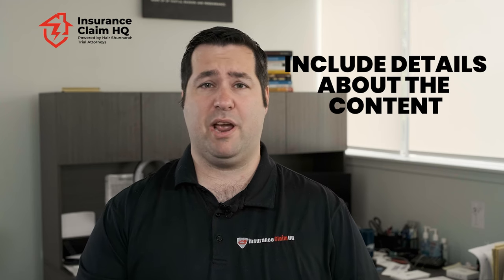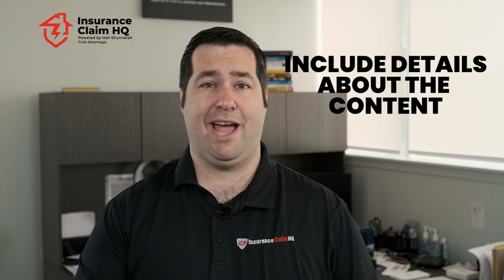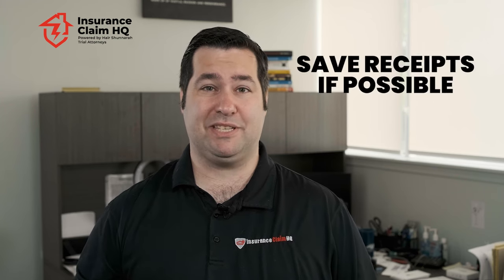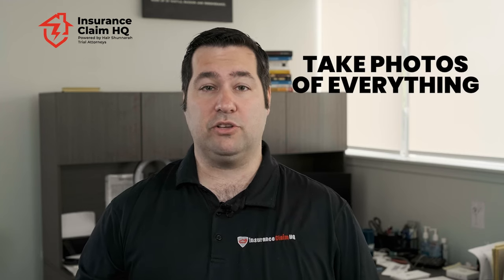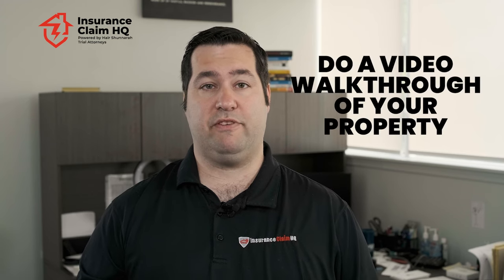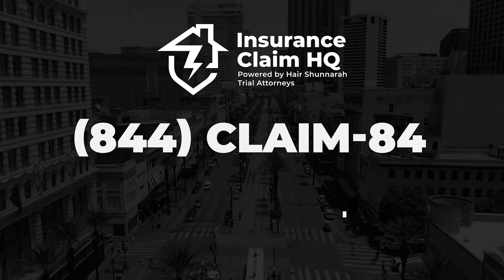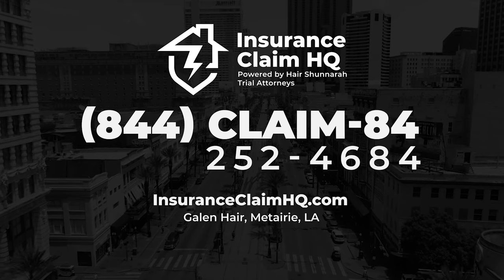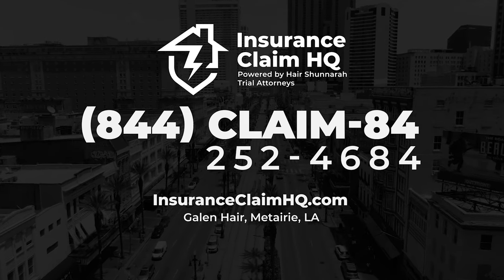Hurricane Prep Tips by Galen M. Hair (Partner at Insurance Claim HQ) - 2: Document Contents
Don't let hurricaneseason catch you unprepared!

❗ It is crucial to document ALL contents in your home, and Insurance Claim HQ Partner Galen Hair will tell you how to do it in detail. 🔎▶️▶️

And if you need anything, anything at all, give us a call:

⚖️ Insurance Claim HQ ⚖️⁣
👤 Attorney Galen Hair⁣
📍 Metairie, LA⁣

We are a group of attorneys that exclusively handle property casualty insurance claims. We have dedicated our practice to fighting for the rights of policyholders when they experience a loss due to fire, flood, hurricane, or from the insurance company not keeping their word.

Our attorneys have extensive experience in handling property casualty insurance claims, but our commitment to you goes much deeper. In addition to delivering top-notch legal representation, we strive to ensure your experience as our client is as smooth and transparent as can be.